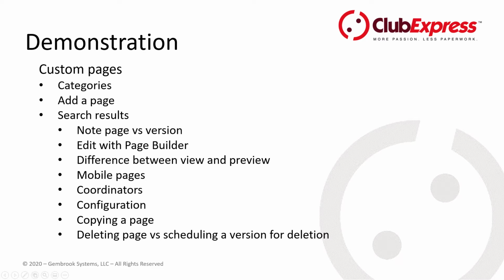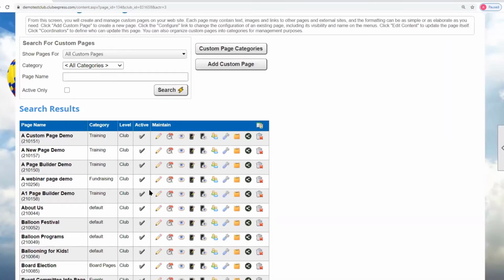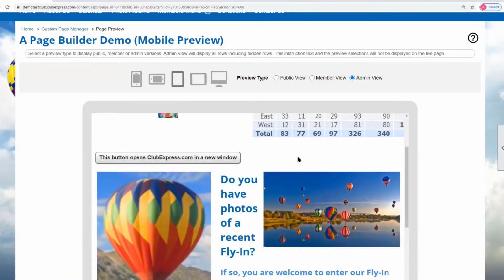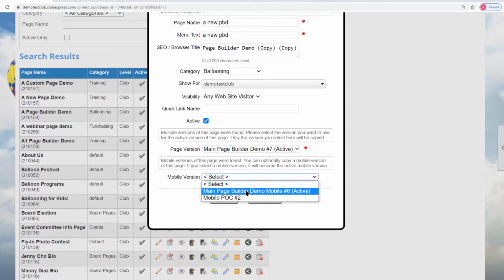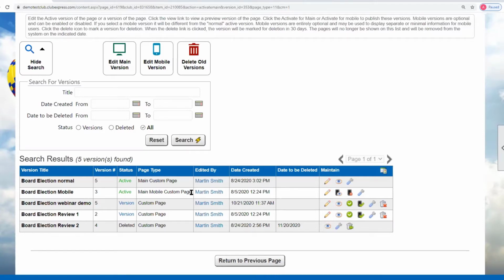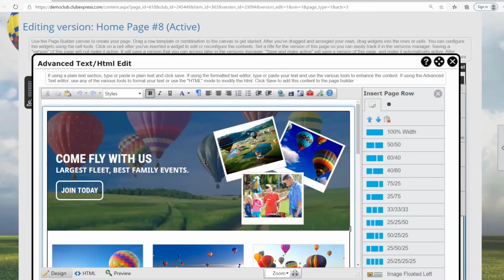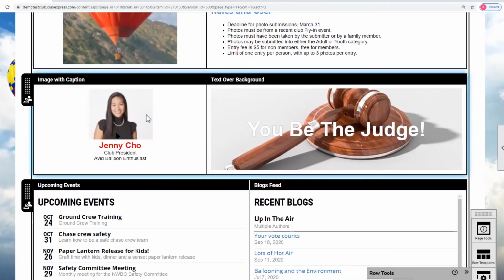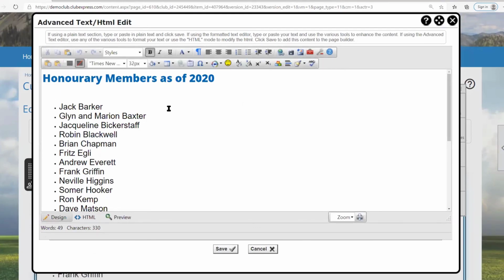ClubExpress - Webinar - Managing Your Home Page and Custom Pages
Learn about how to manage your Home Page and Custom Pages using the new administration tools including the new Page Builder and Page Versions.

00:00 Webinar
02:04 Overview
07:16 Custom Pages
08:01 Custom Page Categories
08:59 Adding a Custom Page
11:11 Creating a new version
14:19 Previewing pages
17:11 Custom Page Manager
18:47 Custom Page Coordinators
20:12 Deleting Pages and Versions (Note that deleting Pages now functions the same way as deleting Versions; you will have 30 days to undo your action)
22:00 Copying Custom Pages
23:10 Versions
28:45 Mobile Versions
34:00 Converted Custom Pages
38:58 Q&A